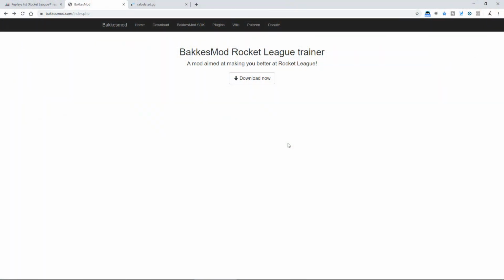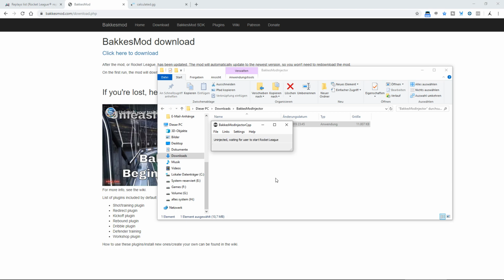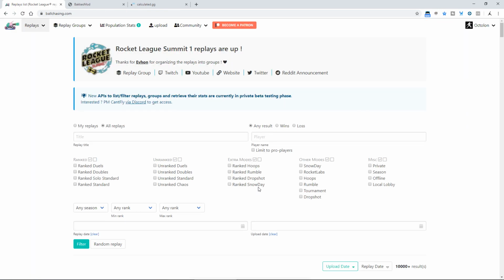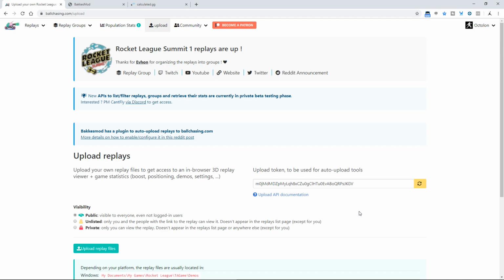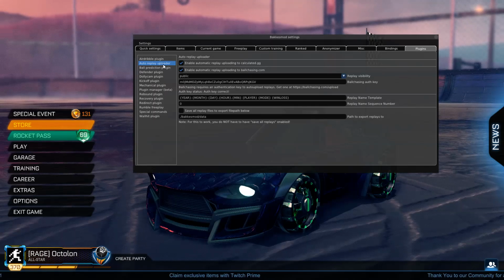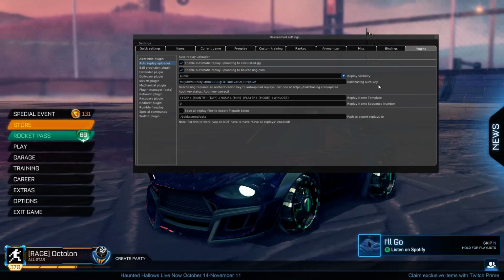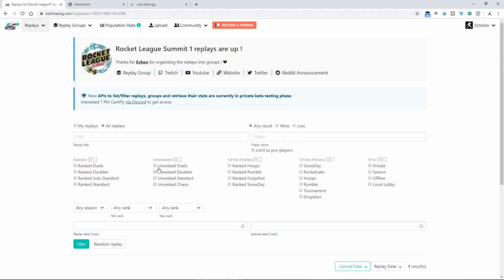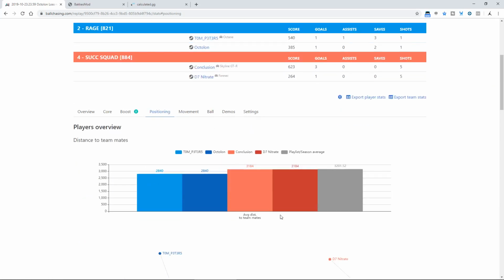How to Auto-upload your Rocket League replays to Ballchasing.com and calculated.gg (PC-Steam)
// How to Auto-upload your Rocket League replays //

This clip shows you how to enable auto-upload for your Rocket League (PC) replays using the Bakkes Mod. You can automatically upload your replays to ballchasing.com and calculated.gg.

Keep in mind that you first need an upload token for Ballchasing.com, which you can create through this

Have fun diving into your stats and improve your game!